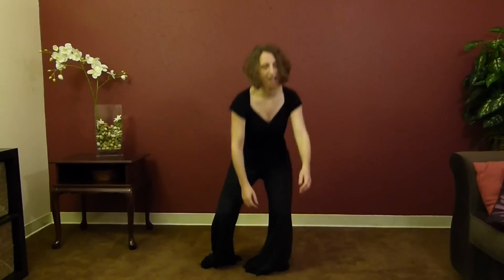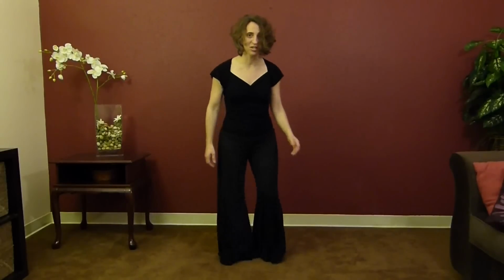Bioenergetic Stress Relief Tip 2 - Grounding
A few simple ways to get grounded and empowered when there's a lot of emotional stress in your life. These simple, body-centered techniques will release the tensions from your body, and stop the spinning and worrying in your mind.
This video shows bioenergetic grounding techniques to release anxiety and bring grounding into the legs. These exercises are great for when you feel emotional, angry, anxious, depressed or just want to feel more connected to your lower body. Brings aliveness, energy and strength back into your body and connects you to yourself.

With Deepika Sheleff, a somatic coach and bio-energetic teacher from the San Francisco Bay area.